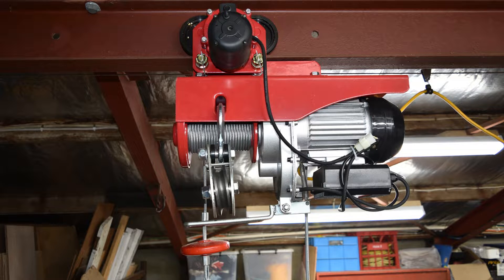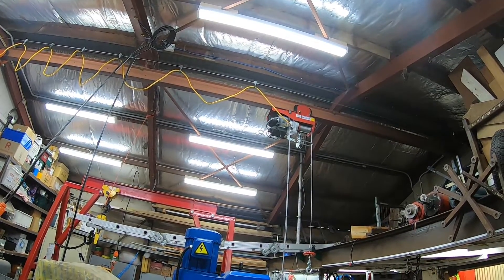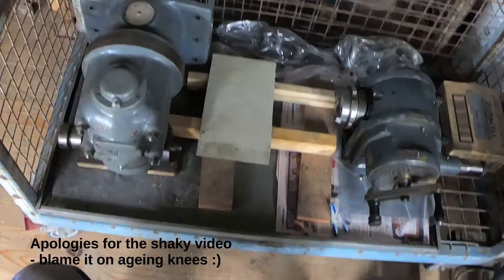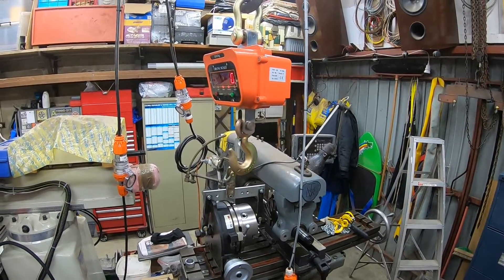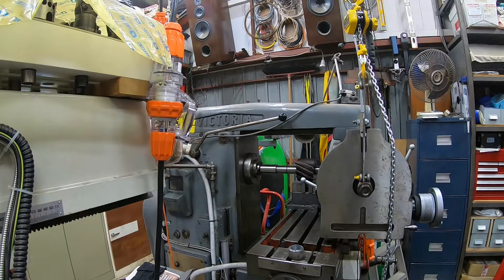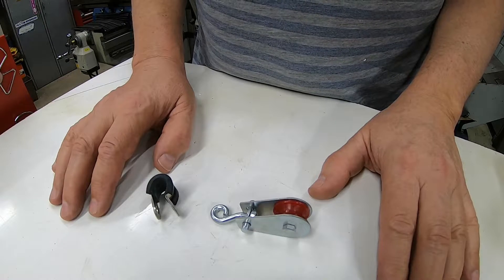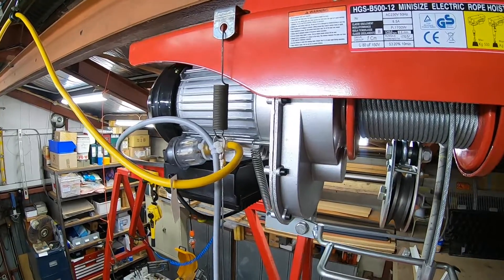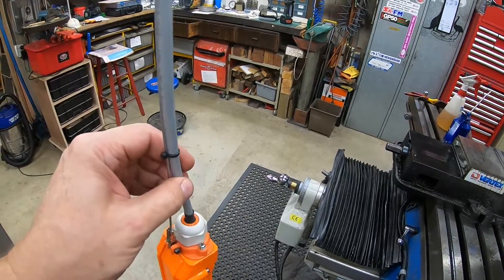Motorised travelling hoist for the home workshop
I have an existing monorail in my home workshop and wanted a lifting capability that is faster and more convenient than manual chain pulleys.
An electric powered hoist seemed like a good option - provided I could install it myself and at little cost. This video shows how I did it.